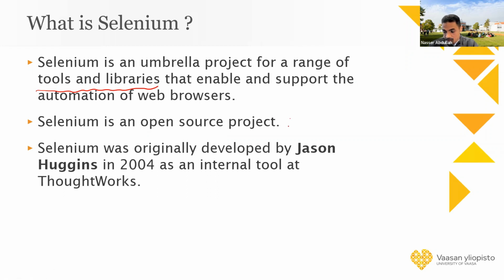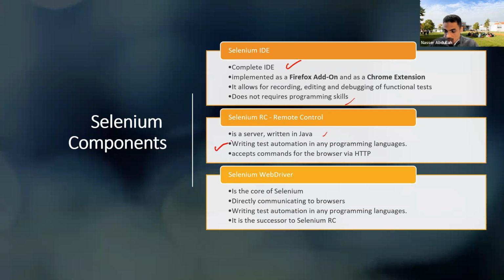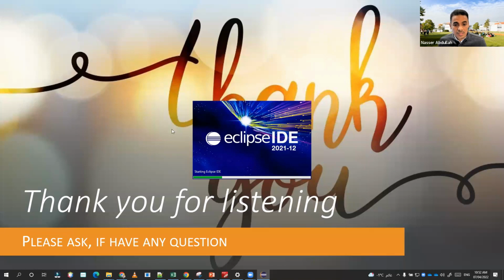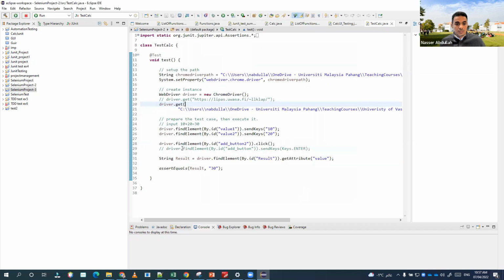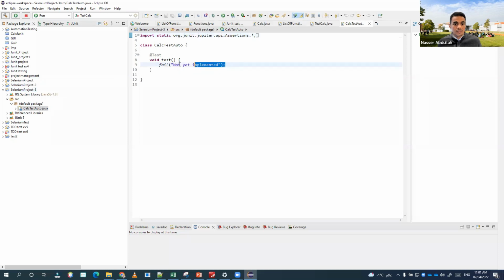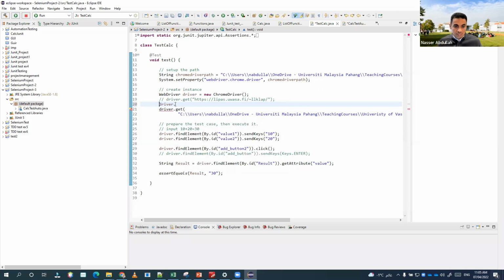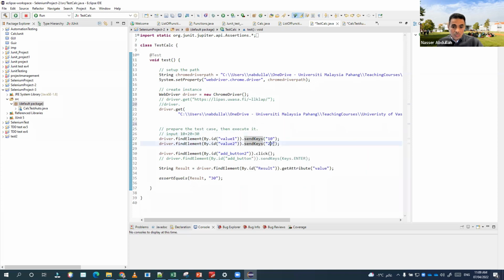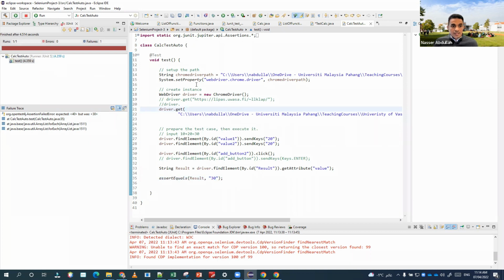L9 2 Testing Automation Selenium webdriver 2